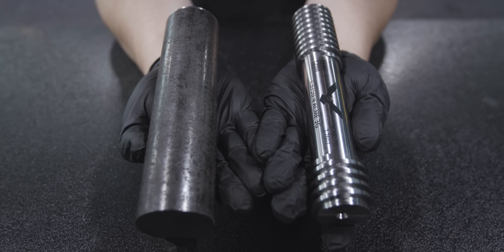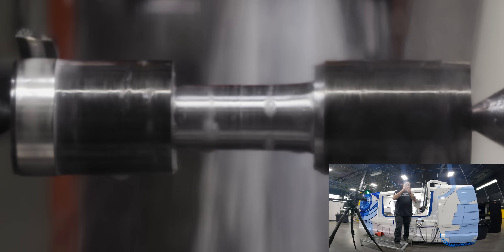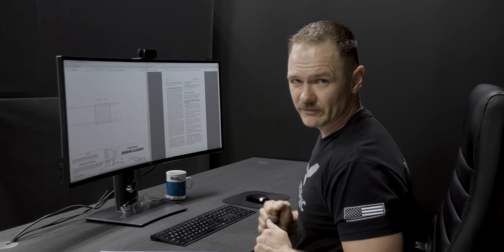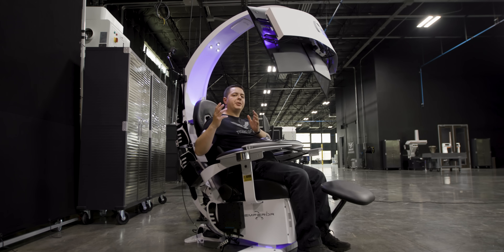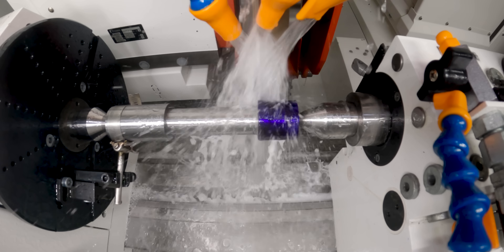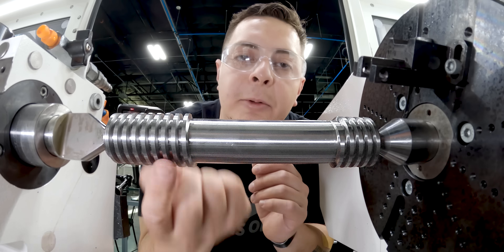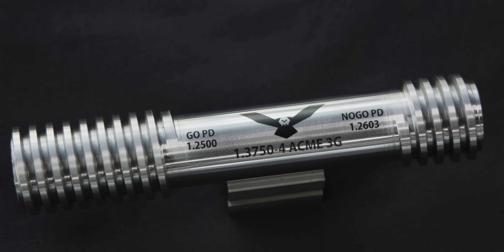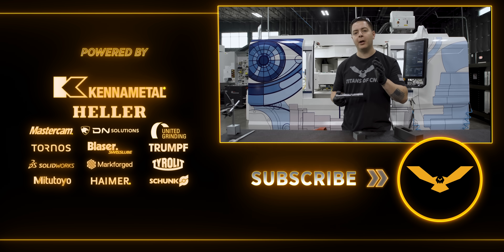The Difficult Process of Making a Custom GO / NO GO GAUGE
Chris shows us how to Grind a Go / No Go Gauge from raw stock using the Studer S31 from United Grinding

00:00 - Intro
00:20 - Travis Talks Acme Thread Gauge
00:54 - Grinding
01:58 - Travis explains First diameter
02:48 - Chris Flips the part
03:02 - Grinding
03:36 - Travis explains Second diameter
04:00 - Chris talks grinding wheel
04:24 - Travis explains Third diameter
04:48 - Grinding
05:10 - Chris Flips the part
05:15 - Travis explains Fourth diameter
05:34 - Grinding
05:50 - Recap of Grinding
06:12 - Travis Inspects Go / No Go Gauge
06:48 - Trevor Laser marks Go / No Go Gauge
07:27 - Trevor 3d Prints Custom Case
07:36 - Outro